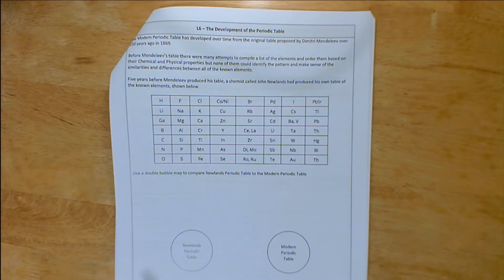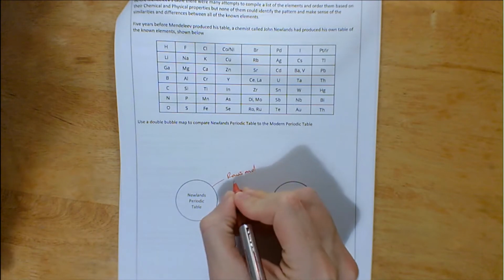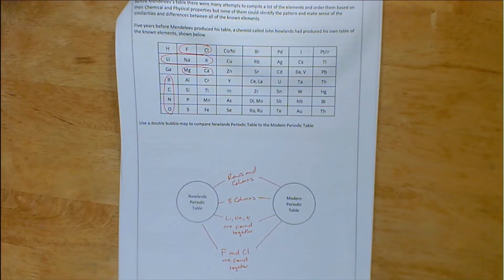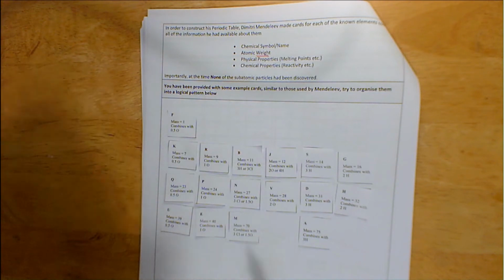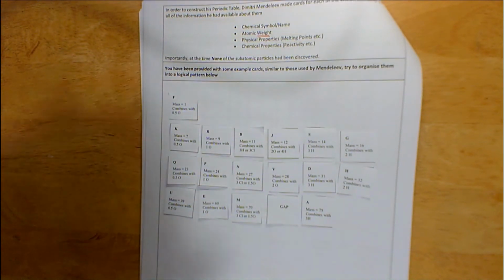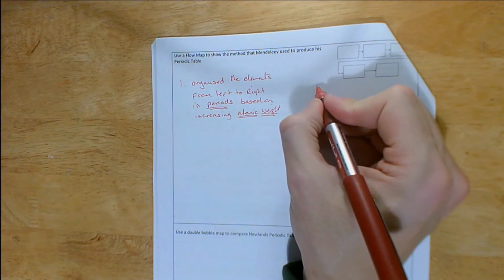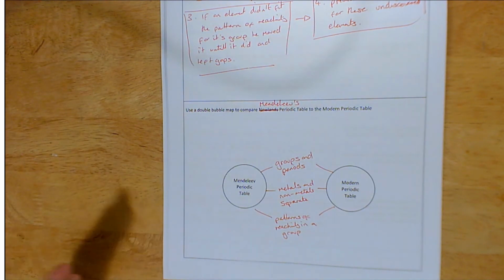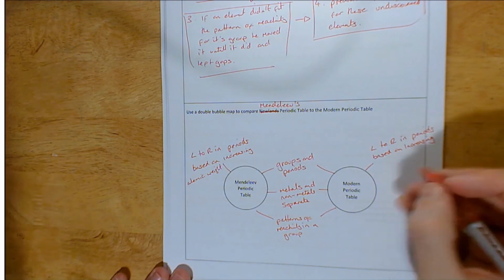Lesson 6 - Development of the Periodic Table